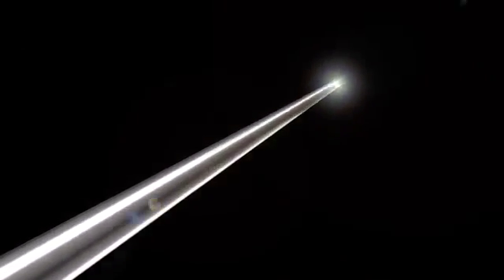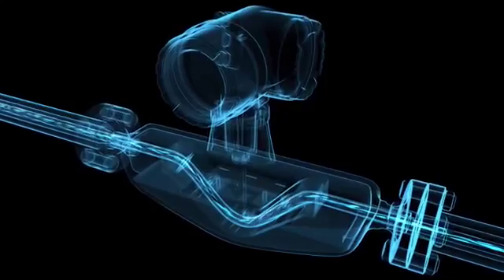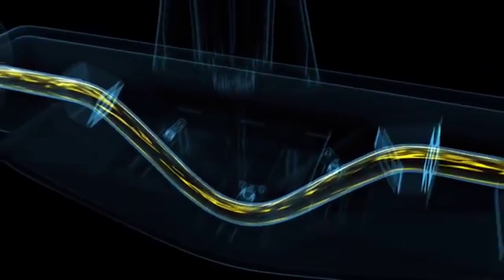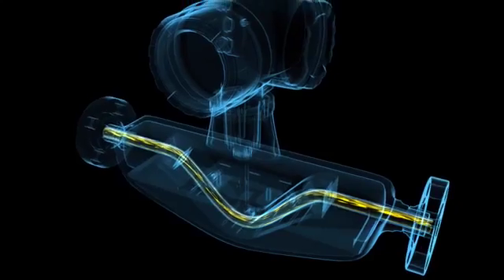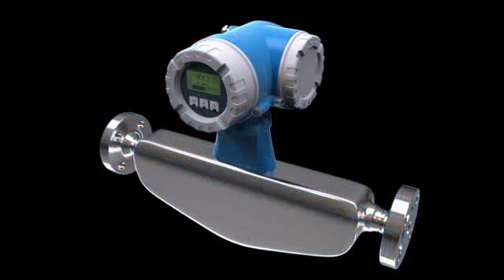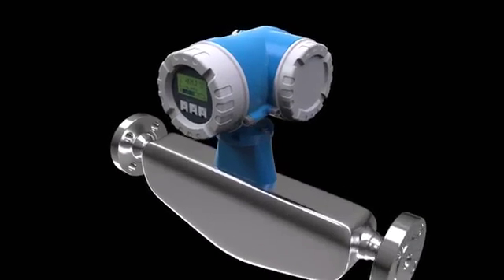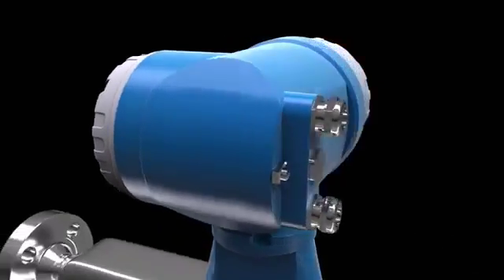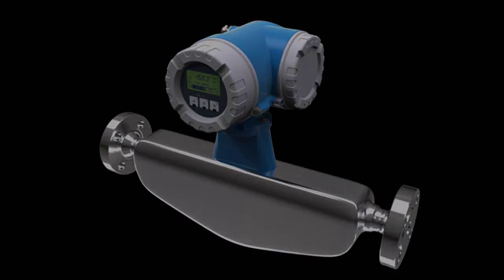The Coriolis Flow Measuring PrincipleGNN MR HÙNG 0938227446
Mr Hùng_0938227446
[Skype]:hunggnn

GNNVietnam-Nhà cung cấp thiết bị tự động hàng đầu Việt Nam, với đội ngũ kỹ thuật được đào tạo trong và ngoài nước.
GNN còn tiên phong về distributor cua nhiều hãng nổi tiếng như
Pilz, Balluff, Kuebler, Dold, Crouzet, Jenco, YSI, Micro, Wise,Tempsen, trafag, bauer, baumer, nikkiso, Pizzato, Endress Hauser, Rosemount,